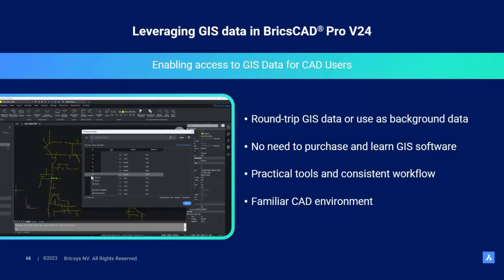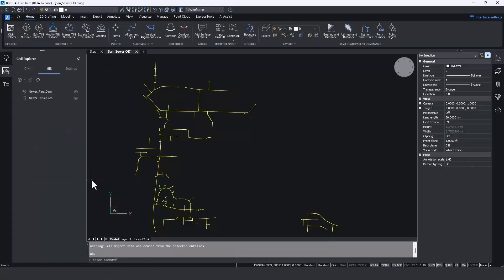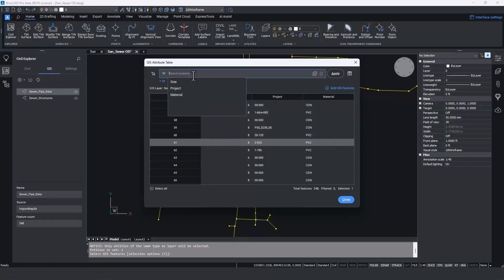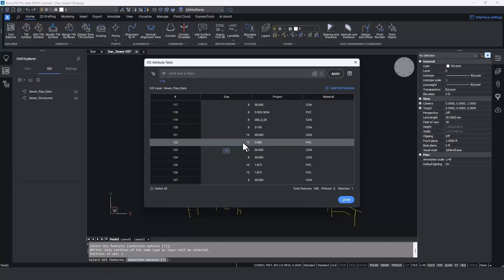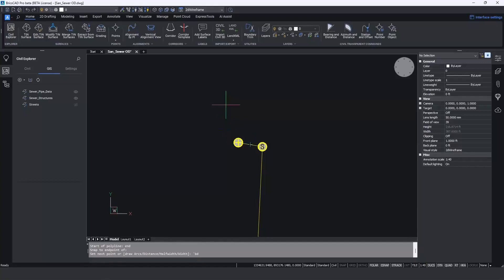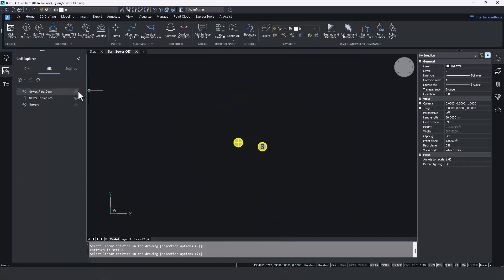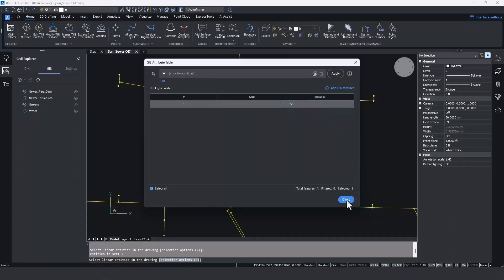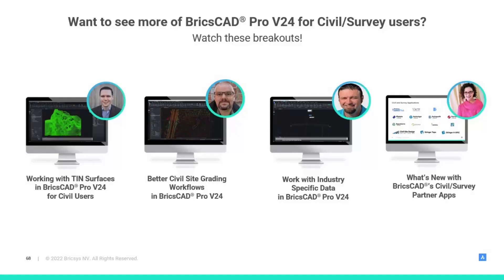Leveraging GIS data in BricsCAD® Pro V24 for civil users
Join Rick Ellis, Product Owner BricsCAD Civil/Survey toolkit, and discover how BricsCAD can now import, export, create, edit and filter GIS data. Learn to leverage GIS data as background information for projects, and to deliver GIS data created and edited in BricsCAD to update GIS systems.